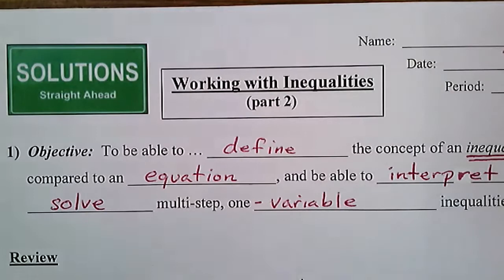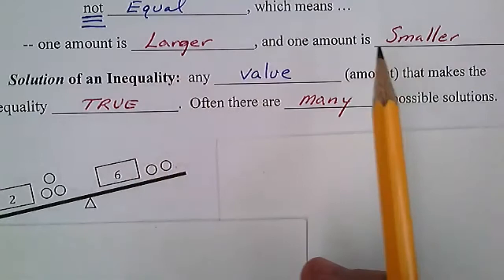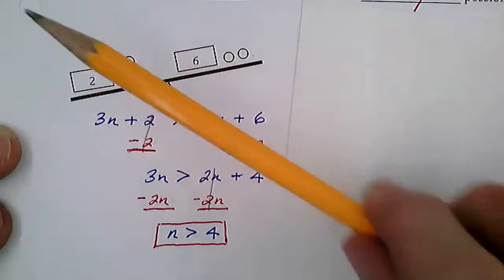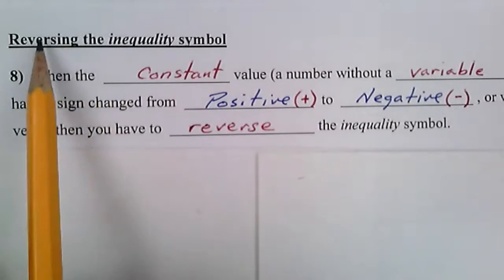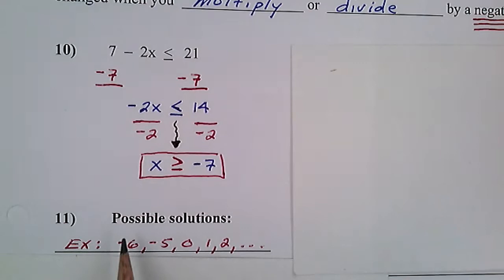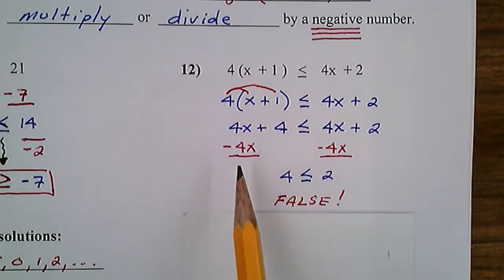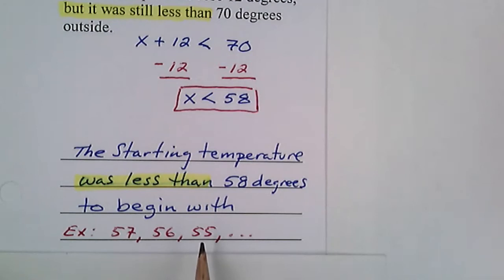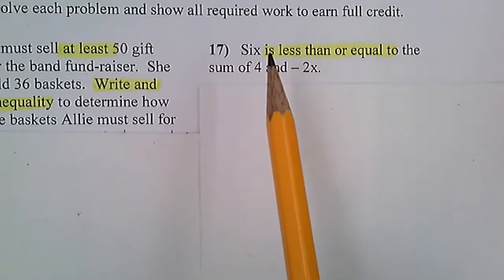Working with Inequalities (part 2)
This lesson looks at the similarities and differences between equations and inequalities, and practices interpreting and solving word problems about inequalities.